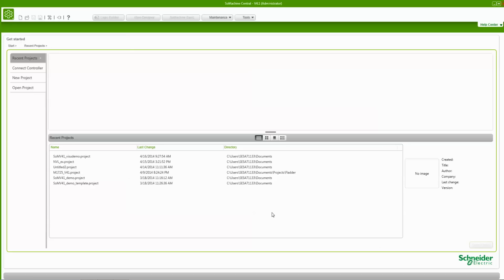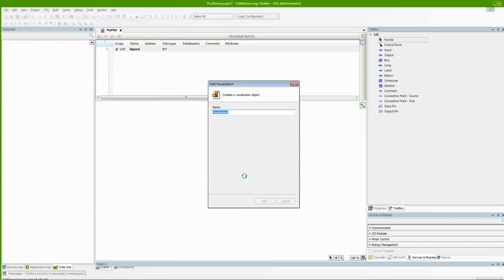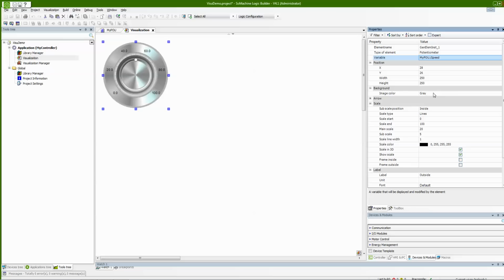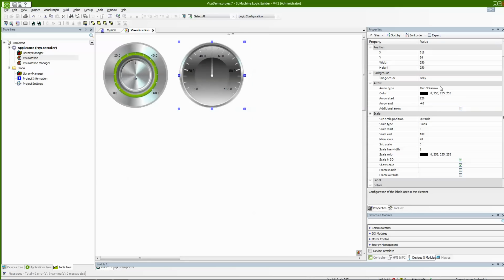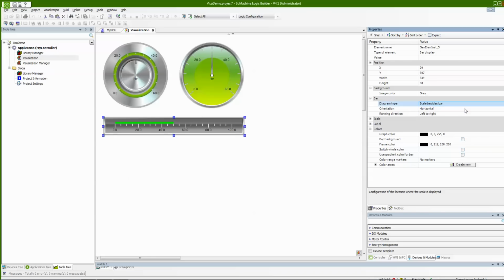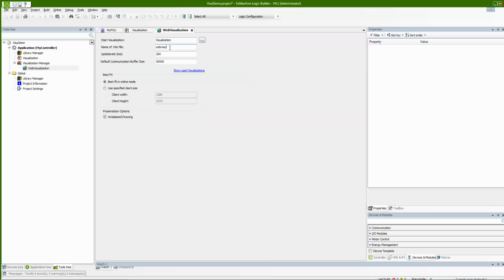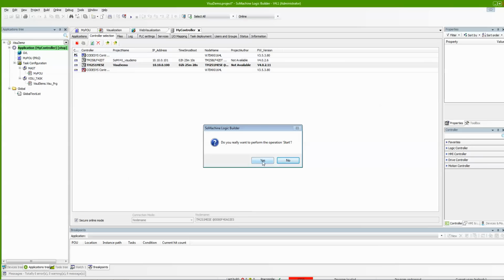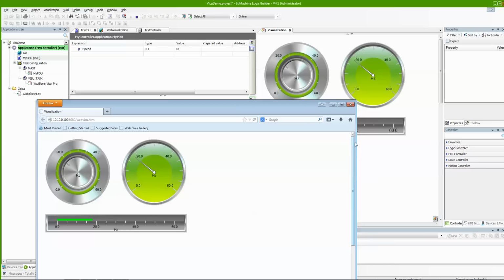SoMachine Webvisualization (WebVisu) Part 1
New and free of charge feature in SoMachine V4.1: WebVisu
Remote control of your application from anywhere through webbrowser, Ipad, Iphone or Android.
How to use potentiometer, meter and bar displays in the visualization.